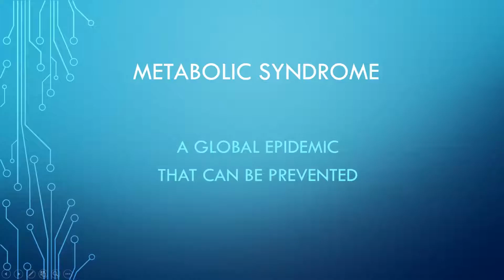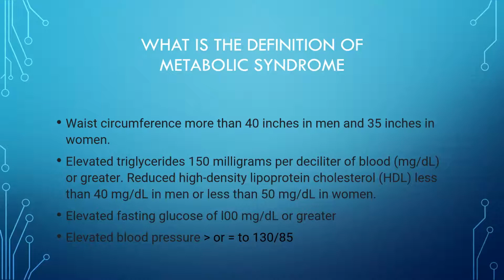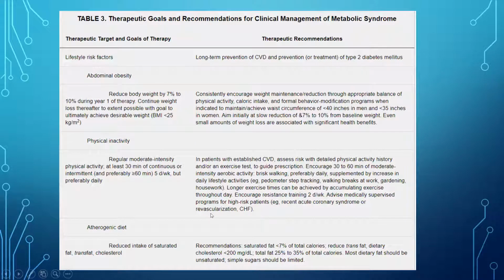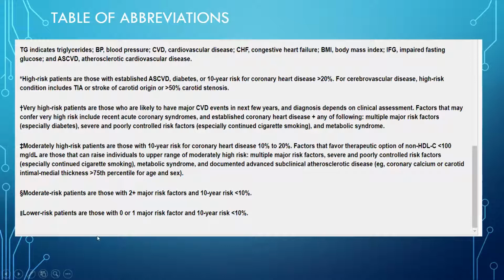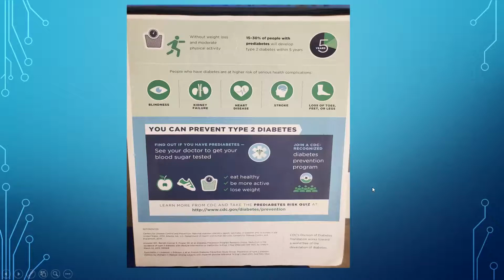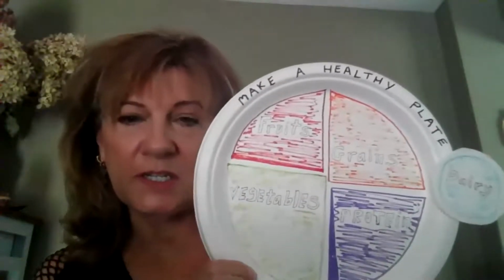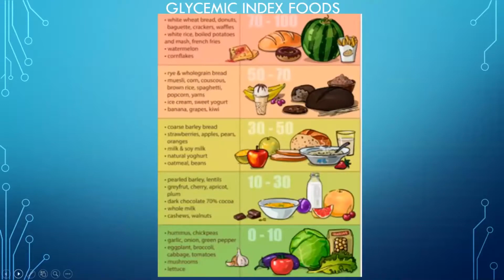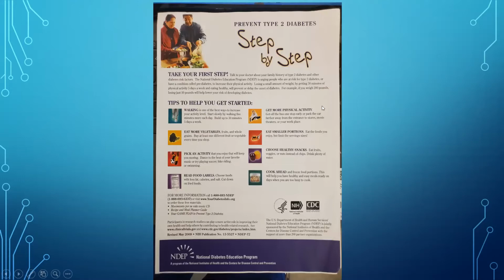Metabolic Syndrome- A Preventable Global Epidemic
Hi from Nancy the NP
Metabolic Syndrome includes obesity, high cholesterol, high blood pressure, and insulin resistance.
These disorders together are called the "Deadly Quartet" which causes strokes, Alzheimer's disease, heart disease, fatty liver, gall stones, and kidney disease.
- Learn about how being self-directed to change your lifestyle, and with dietetic support to reduce calories, improve sleep, increase activity, and decrease stress can actually reverse metabolic syndrome.
-Learn about the MyPlate model to show you food portions
-Learn about reading labels to make better food choices

YOU ONLY GET ONE BODY IN THIS LIFETIME!